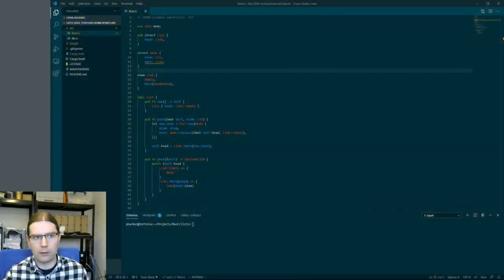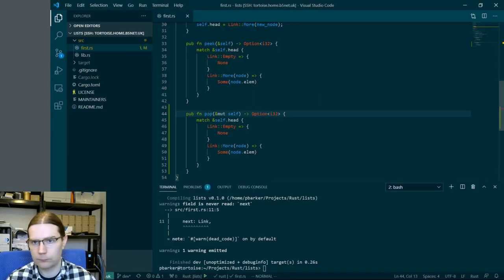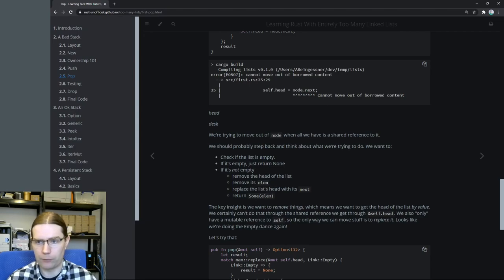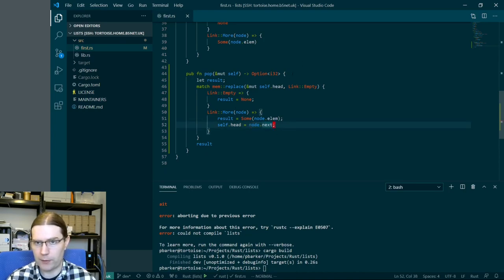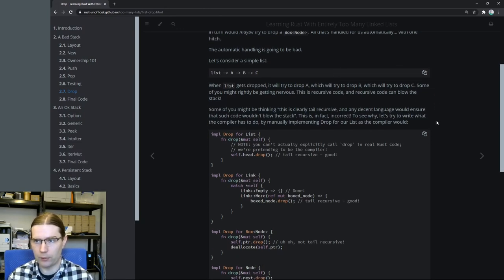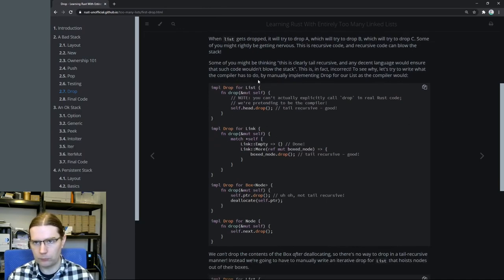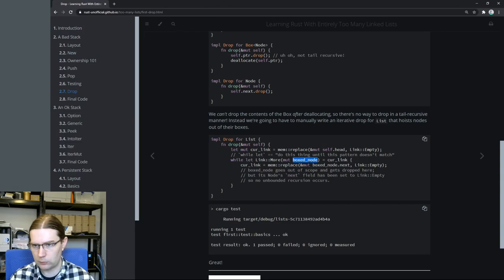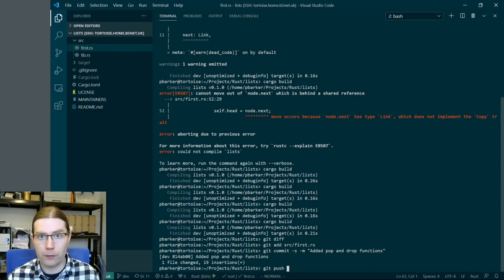Learning Rust with "Too Many Linked Lists" (Episode 2) - Pop & Drop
This is the second episode of my series on learning the Rust programming language, following the "Learn Rust by writing Entirely Too Many Linked Lists" tutorial. To read this tutorial for yourself please see the following links:

In this video I add implementations of the pop() and drop() functions for our basic stack type. The drop function is particularly interesting so I try to explain how the loop in this function works using a diagram.

To see the state of the lists git repository at the end of this video, go

Note: I am not the author of the original tutorial, I'm just sharing my experience of learning Rust & following this tutorial.

00:00 - Introduction
01:41 - Implementing pop()
15:37 - Implementing drop()
29:42 - Explaining the drop() implementation
33:27 - The end

    furnished to do so, subject to the following conditions:

    all copies or substantial portions of the Software.

    OUT OF OR IN CONNECTION WITH THE SOFTWARE OR THE USE OR OTHER DEALINGS IN
    THE SOFTWARE.